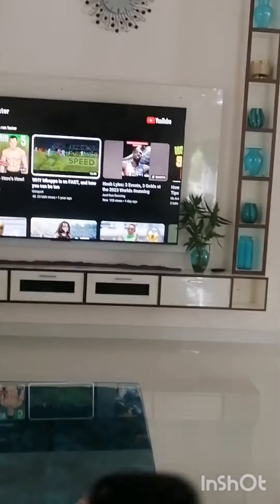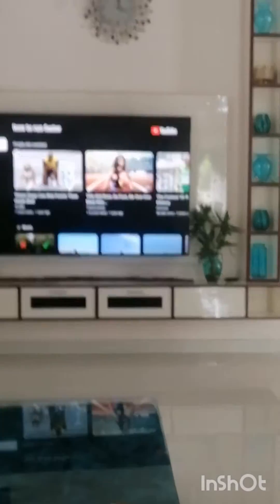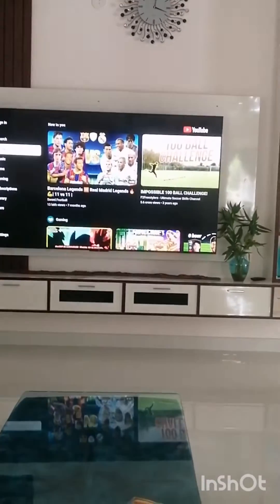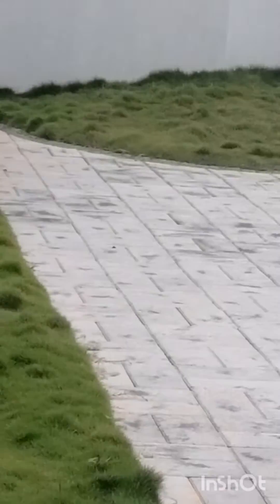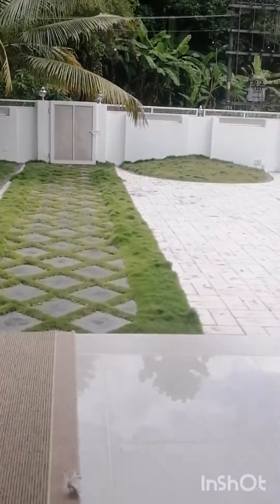how I increased my speed